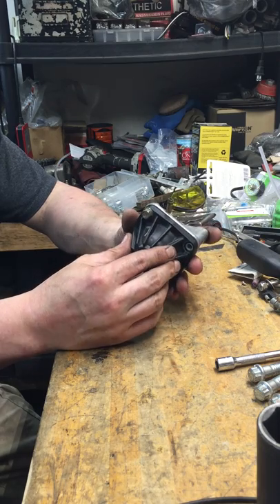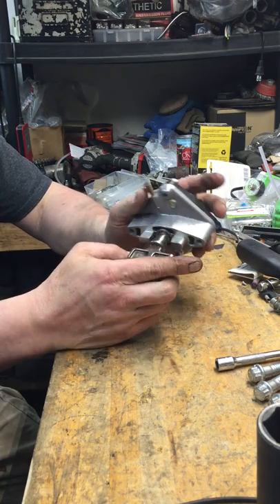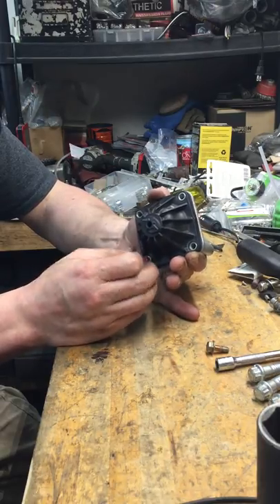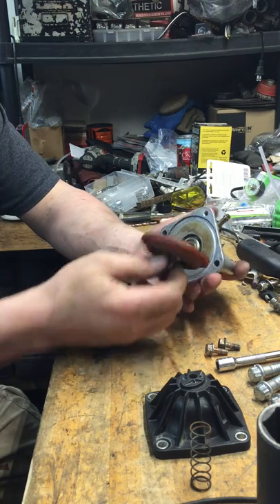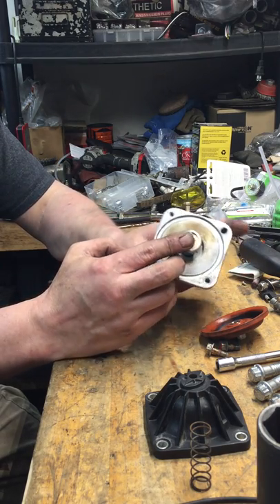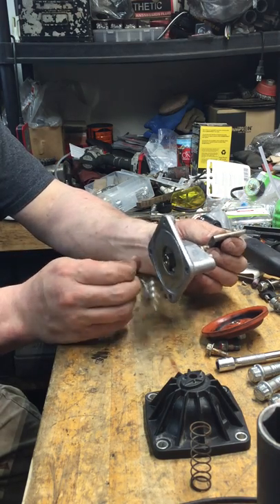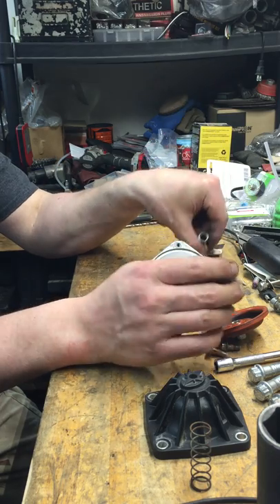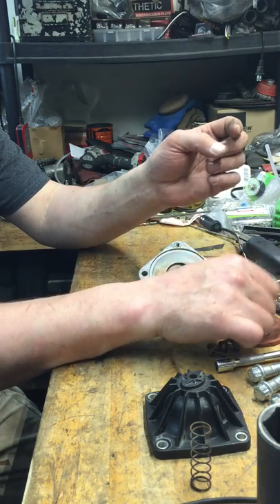Polaris exhaust valve cleaning extra information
2015 Polaris Pro S exhaust valve clean out including diaphragm